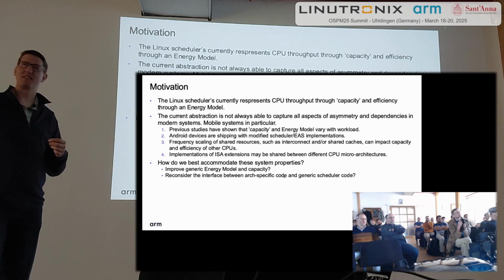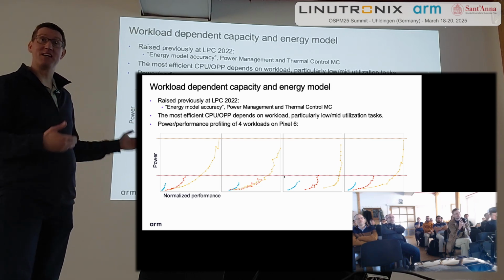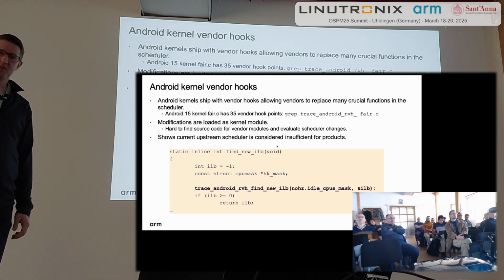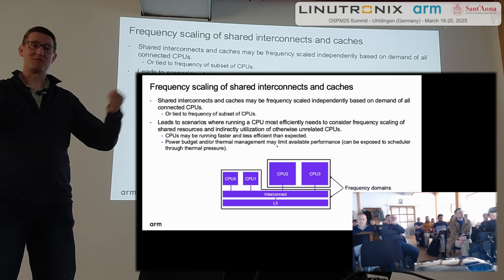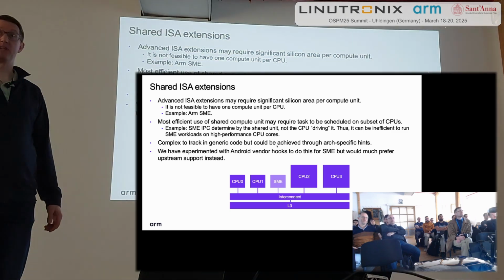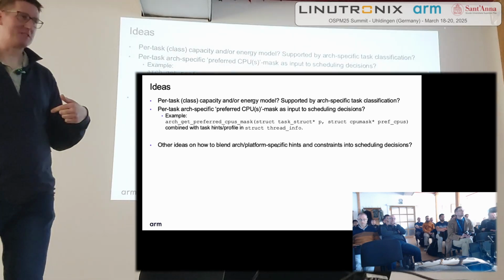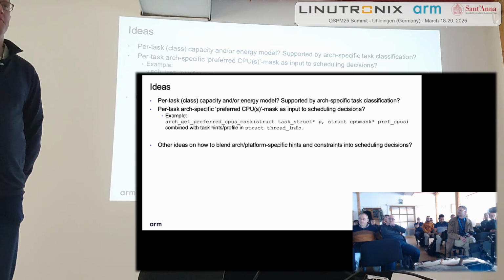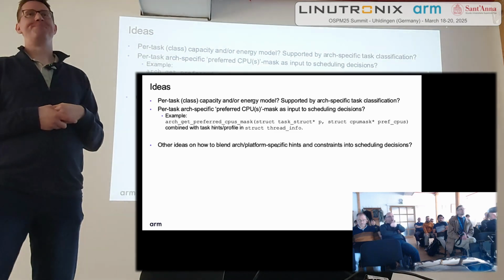Scheduling for core asymmetry and shared resources - Morten Rasmussen (OSPM25)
Uhldingen (Germany) on March 18-20, 2025

Title: Scheduling for core asymmetry and shared resources
Speaker: Morten Rasmussen

CPU cores in asymmetric systems are diverging micro-architecturally due to hardware constraints and to optimise for different workloads. The Linux scheduler's current CPU abstraction (capacity and energy model) is not always able to take this into account leaving potential performance and/or efficiency on the table. This discussion topic meant to cover recent challenges and discuss potential solutions, improving the scheduler's abstractions or opening up for more architecture-specific tweaks.